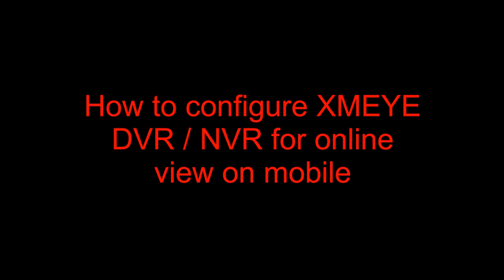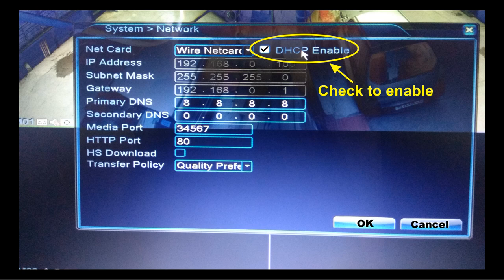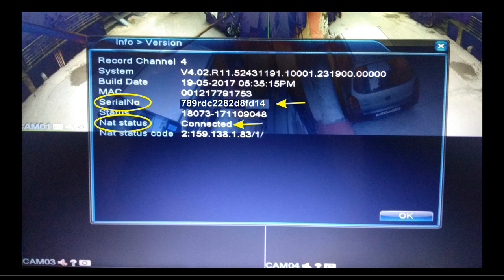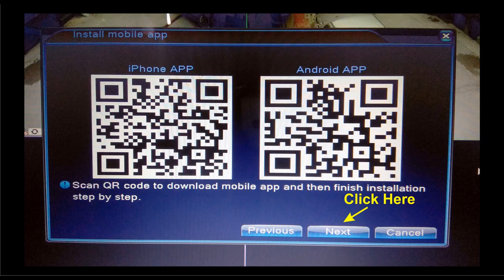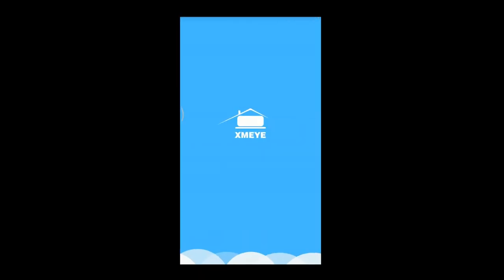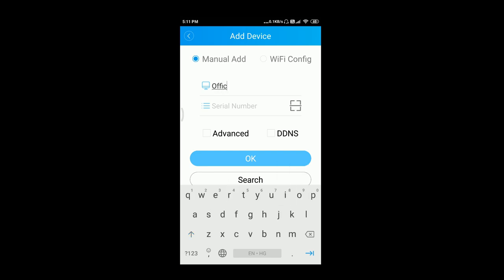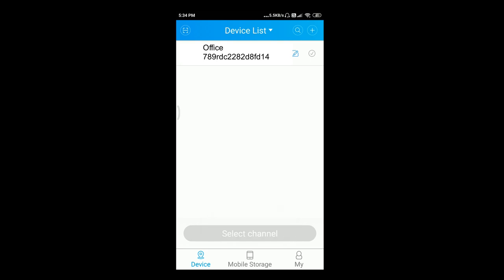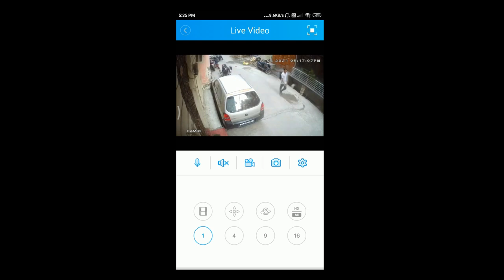Xmeye Mobile App | Xmeye connect to mobile | remote view xmeye dvr | cctv camera connect to mobile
1. CP PLUS HD Wi-fi, 2-way talk, 360° Home Security Camera
2. Spy Pen Audio / Video CAmera

(Method -1: XMEYE Password Reset)
(Method -2: XMEYE DVR password reset)

Learn to configure XMEYE  device (DVR / NVR) for online remote mobile viewing on XMEYE app, CCTV app

You will find following details in the video-
cctv app, xmeye, Xmeye mobile app, Xmeye mobile app configuration,

(IP CCTV Network Design | Components | Optical Fiber)
(Connect IP Camera to PC without NVR)
(Hikconnect mobile app | online Hikvision DVR / NVR)
(Share Hikconnect device for multiple access on mobile)
(Crimp RJ45 Connector / Patch Cable / Ethernet Cable)
(Ethernet cable for IP CCTV cameras - Cost Saving Tips)
(IP Camera A to Z Installtion Guide)